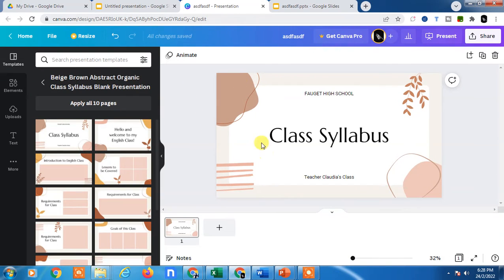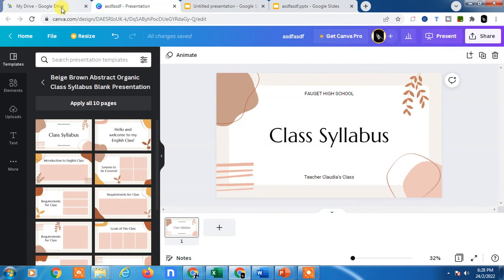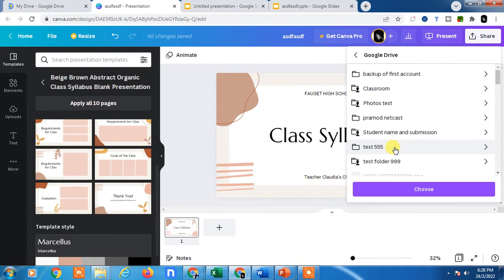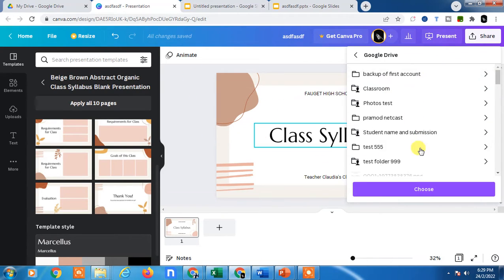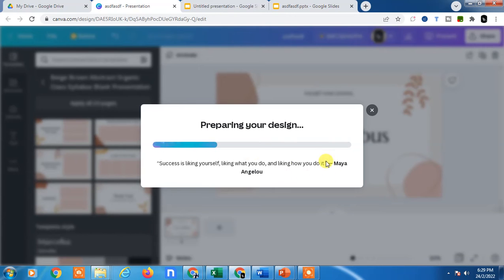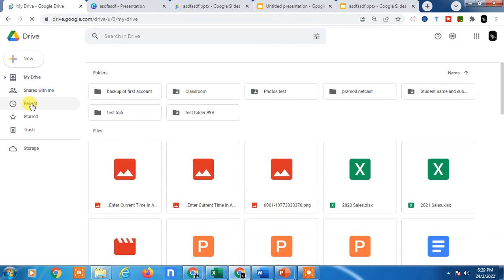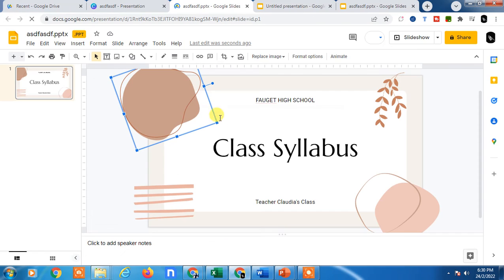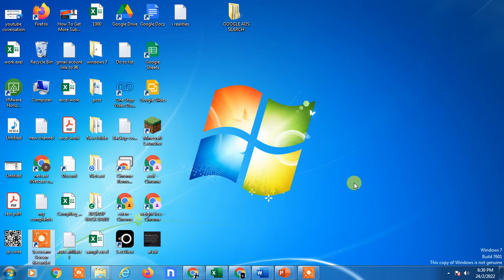How to Convert Canva to Google Slides?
This video tutorial will learn,how to convert canva to google slides.